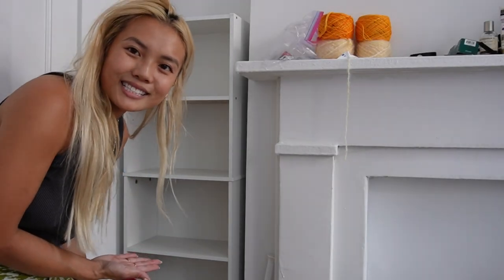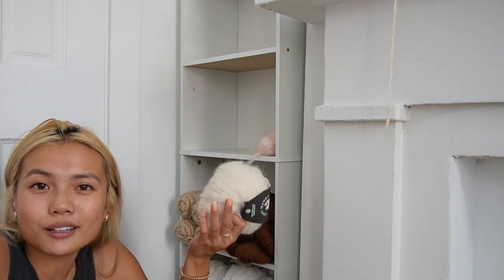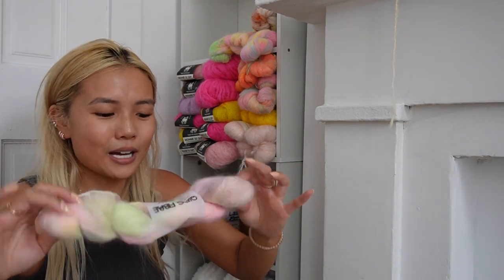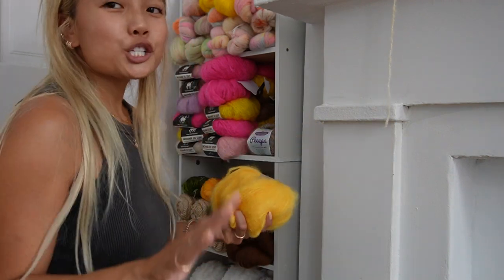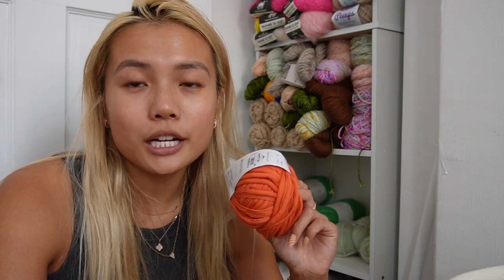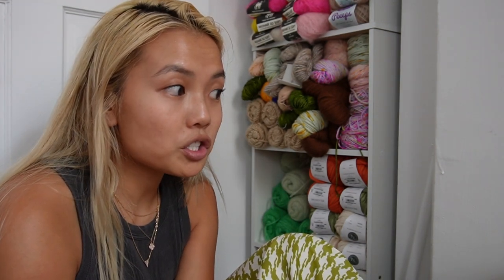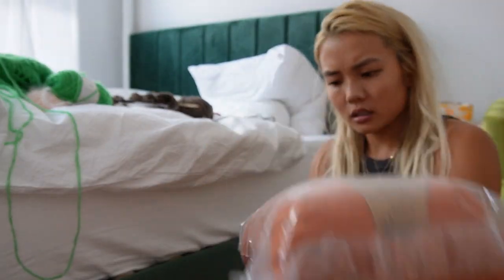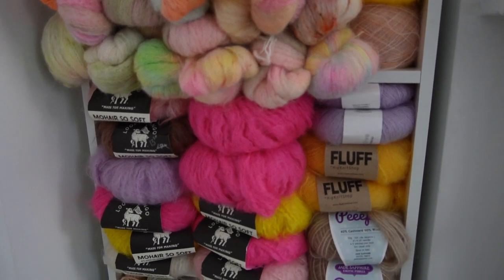(almost) all the yarn I have in New York | yarn tour! | organizing as much yarn as I can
Honestly, I filmed this a few weeks ago and it’s kind of already out of date because I’ve been knitting so much and have gotten more yarn but gotta start somewhere. This will at least show you what yarn I chose to bring with me from LA and what yarn I purchased first as my staples for my New York stash. Forgive me for my poor organizational skills but it gets the job done

Let me know if you have any questions about the yarns I showed!

My favorite knitting needles